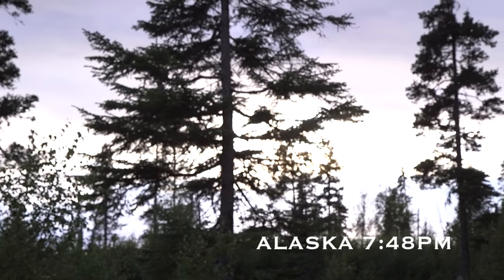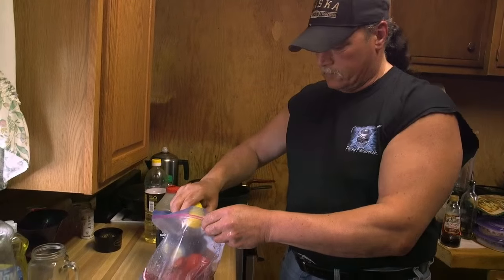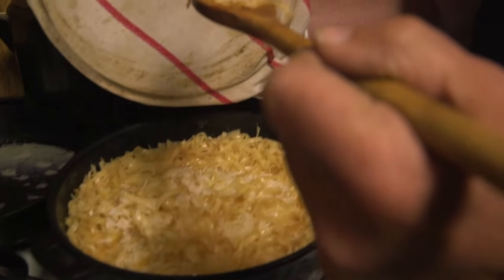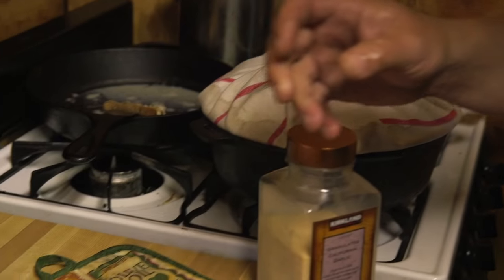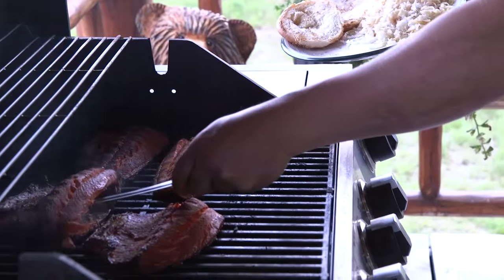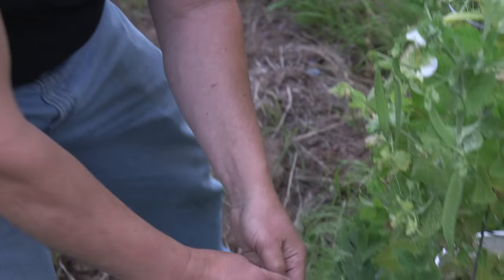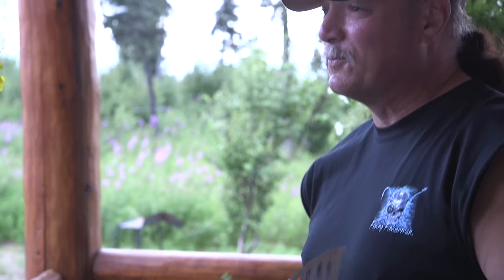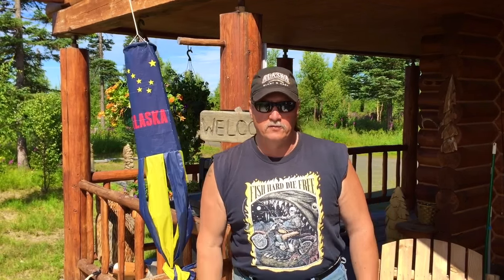Cooking with Alaska Man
Join Alaska Man George and Alaska Woman Jill Davis on their Real Adventures in the Wilds of Alaska~